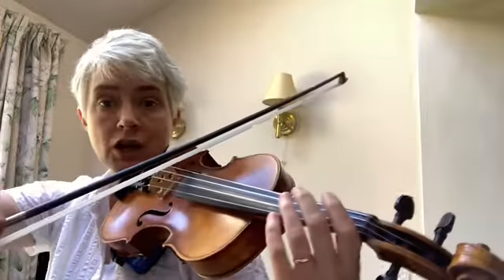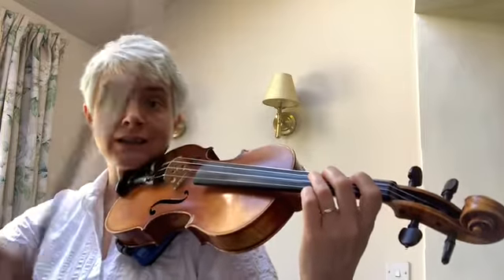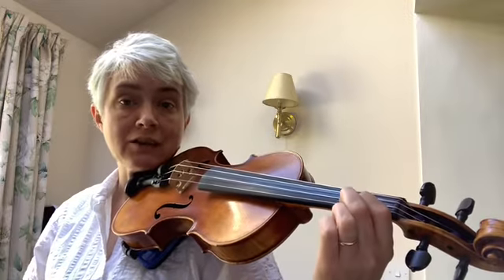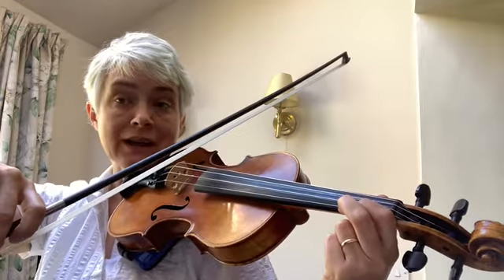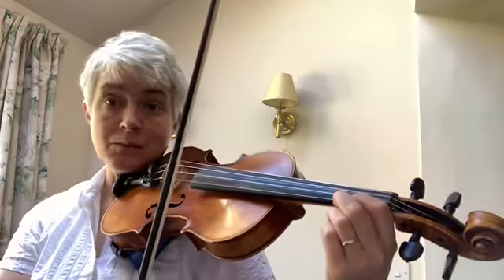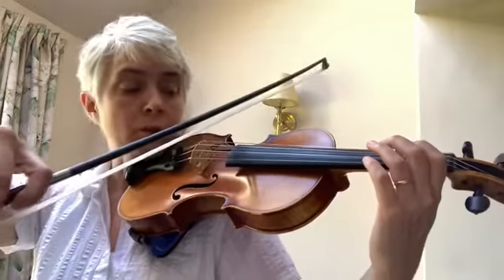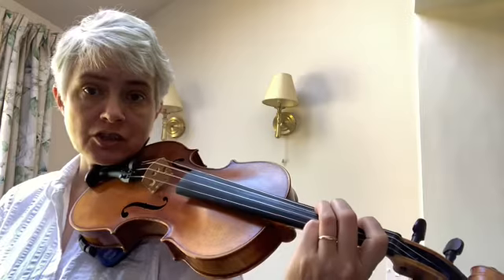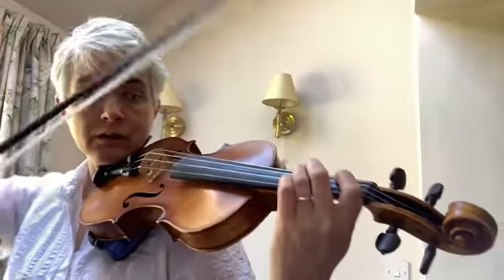Violin Grade 2 - G & C Major Scales & Arpeggios